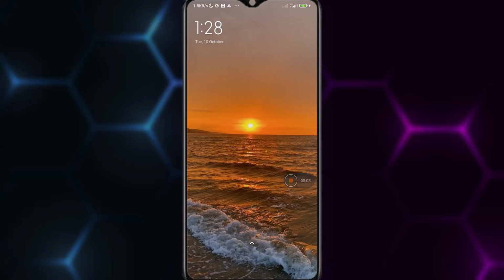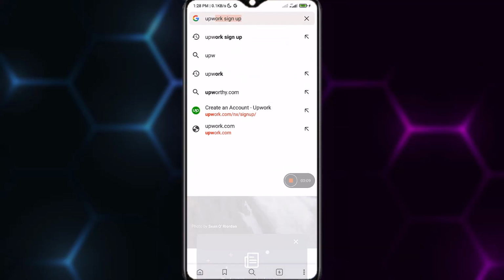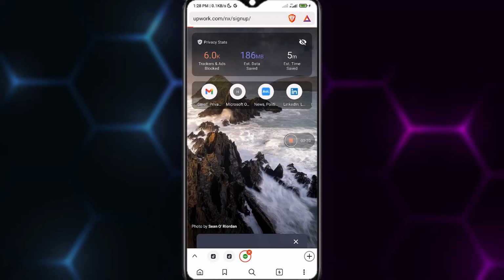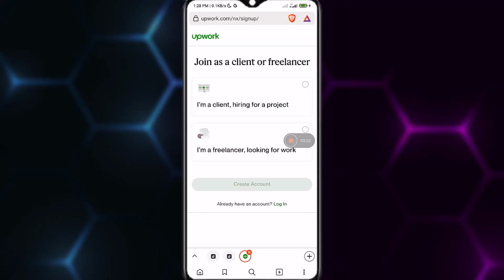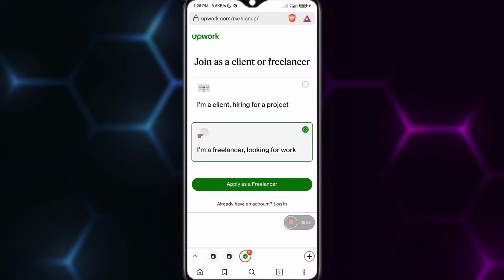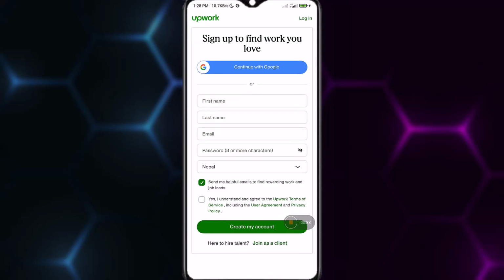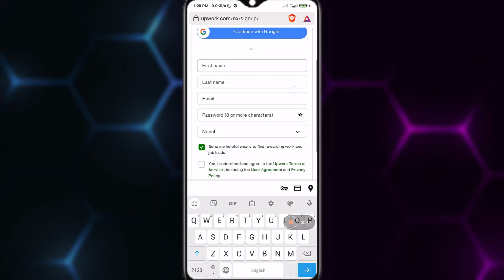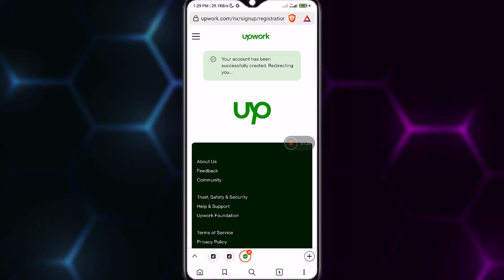How to Create Upwork Account? Upwork Account Sign Up Tutorial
Tutorial guide on How to Create Upwork Account.

Need to Create an Upwork Account but don't know where to start? This easy-to-follow tutorial will show you how to Sign Up for an Upwork Account in just a few minutes. Upwork is a great way to find freelance work and grow your business, so get started today!